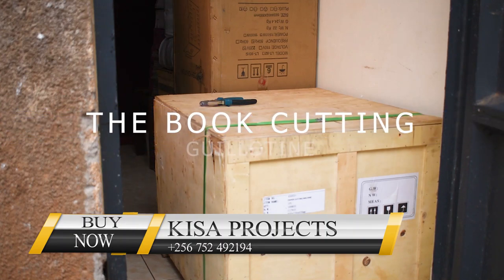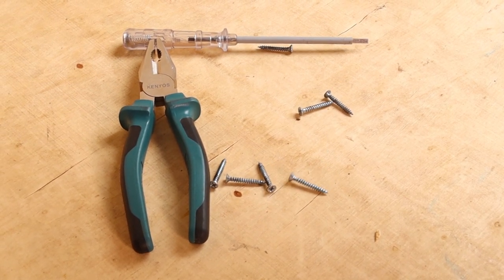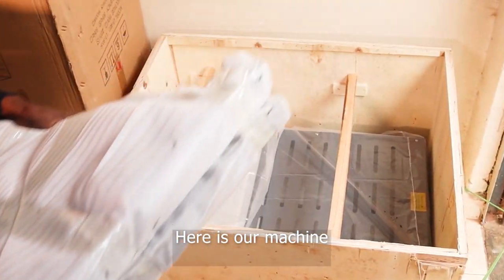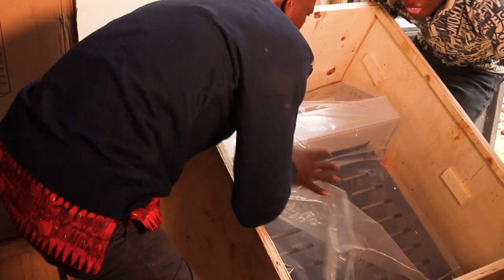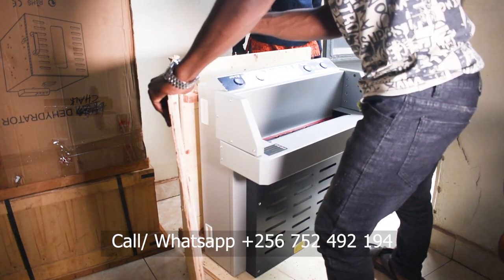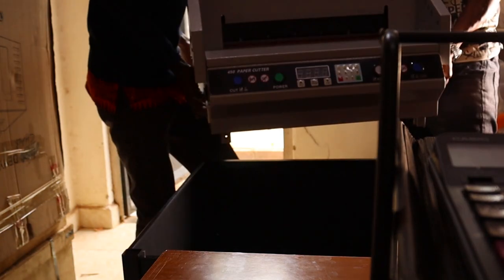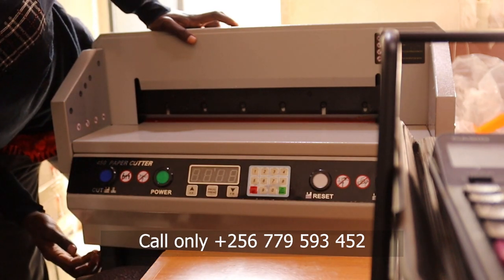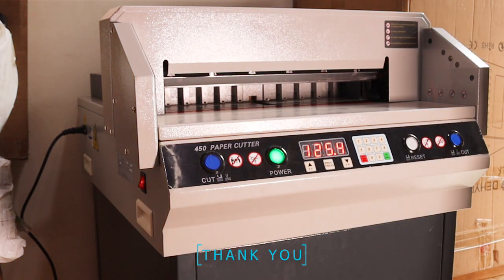THE ELECTRIC BOOK CUTTING GUILLOTINE/ PAPER CUTTER AT THE KISA PROJECTS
MACHINE AVAILABILITY AT THE KISA PROJECTS

We are located in komamboga-Kumukaaga along Gayaza Road.

PRECISE DETAILS

Brand Name: KB BCG 9
Place of Origin: KISA PROJECTS
Cutting Accuracy: 0.3MM
Packing: Wood Case 150KG
Cutting thickness: 60mm
machine model: KP-4669
Packing size: 100X76X67cm
Maximum Cutting: 460mm
Model Number: KP-4662
Power: 1.0-2.0kw,Electricity
Machine size: 935X620X1235mm
Minium Cutting: 40mm
Cbm: 0.6
Packaging Detail: the packing is strong .150kg ,packing size 100*76*67cm
Selling Units: Single item
Single package size: 60X73X67 cm
Single gross weight: 50.000 KG